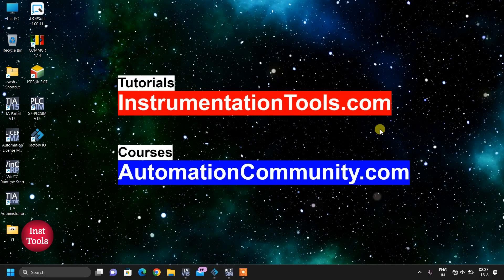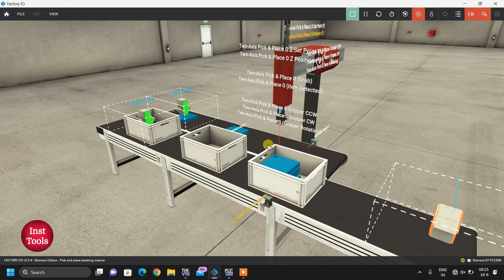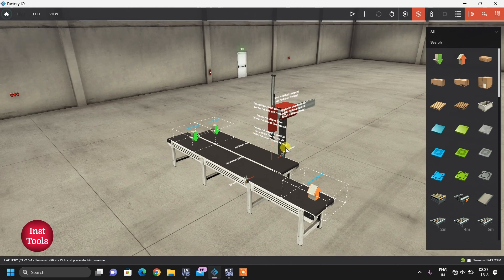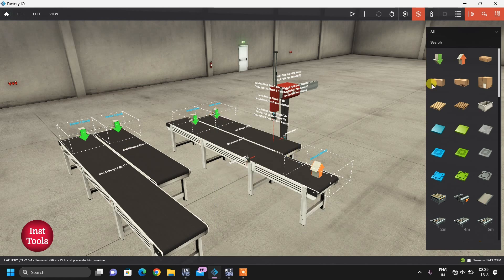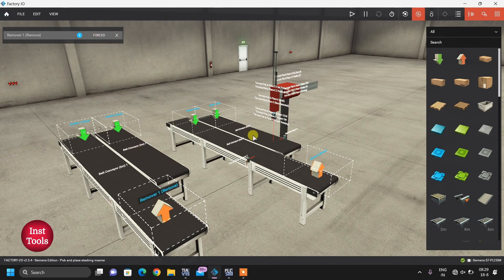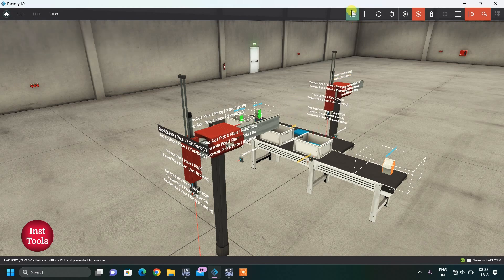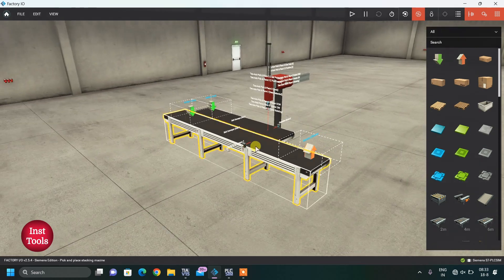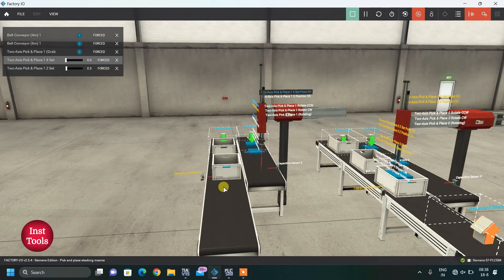Pick and Place Robot Factory IO Tutorial - Programming Videos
In this video, you will learn the pick and place robot factory IO tutorial and programming videos.